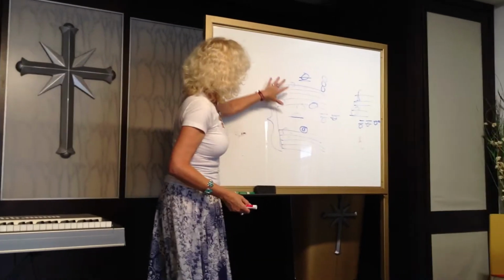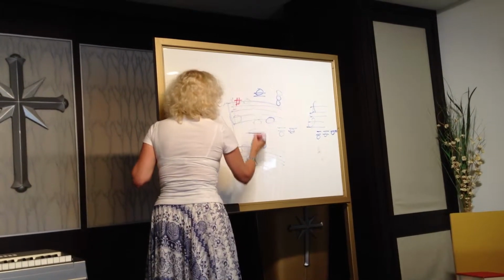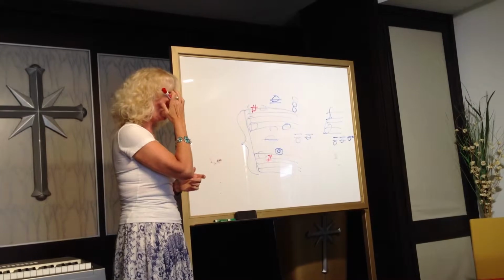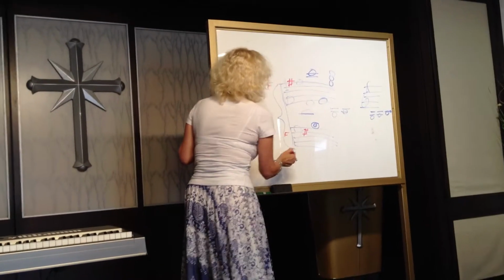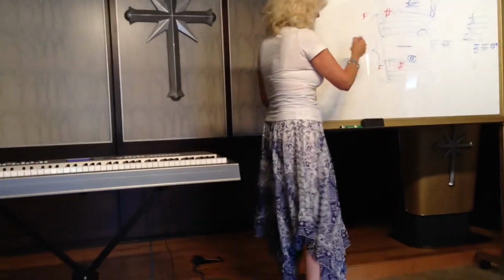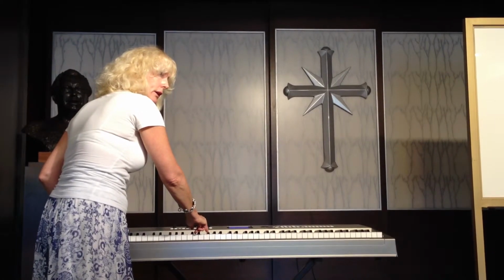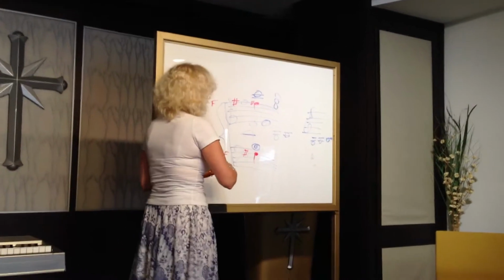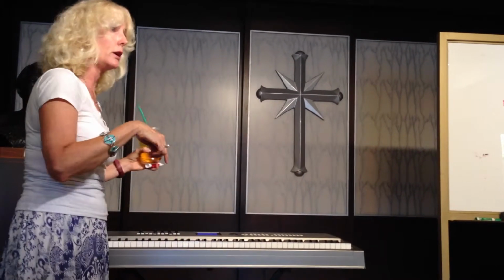Music Symbols Made Simple (Part 4)